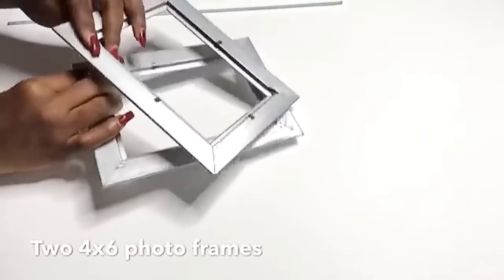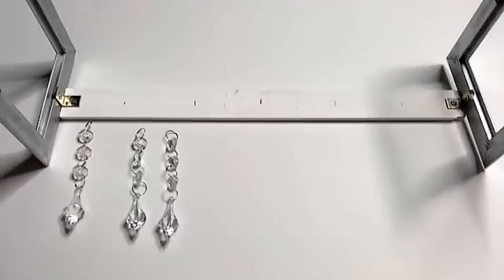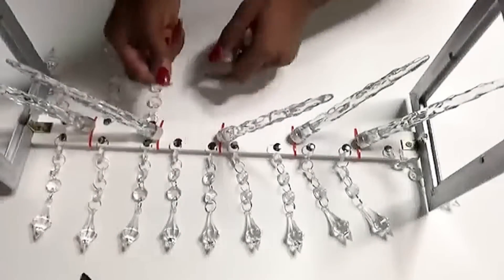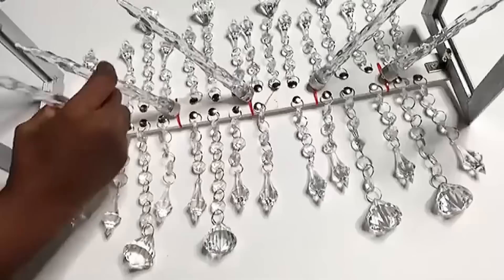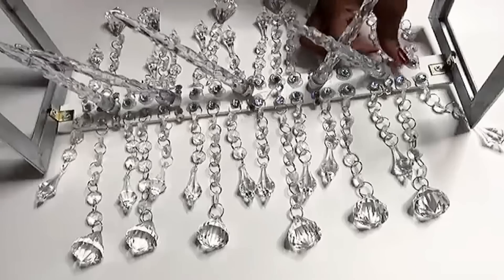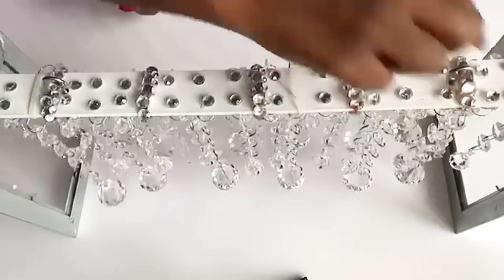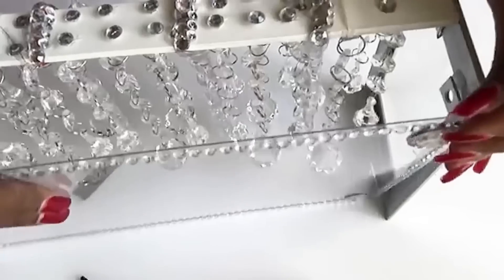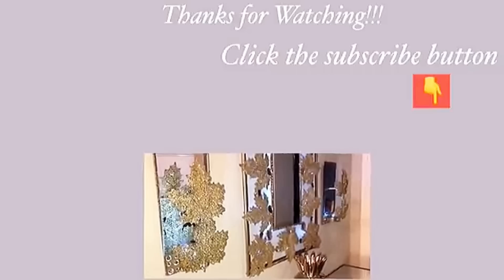NEW DOLLAR TREE Meets WALMART CRYSTAL Lighting DIY IDEA TO Tryout!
DIY LIGHTING DOLLAR TREE LIGHTING
DOLLAR TREE AND WALMART LIGHTING IDEAS

ITEMS USED:
Faux garland beads(with pyramid ends):
Garland Acrylic Gems (16ft)
Wood (1.5”x16.5”)
White paint
3 packs of icicles from the Dollar Tree
Two 4x6 frames from the Dollar Tree
Zip ties from the Dollar Tree

Walmart:
16x20 large photo frame
Corner Braces
Large and small self adhesive gems

qualifying purchases."

yoduvh_diy